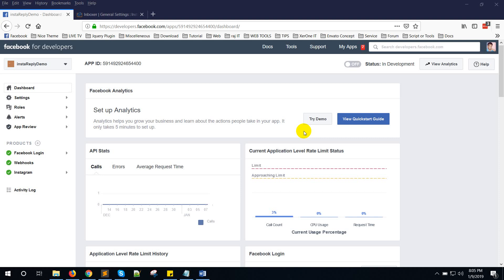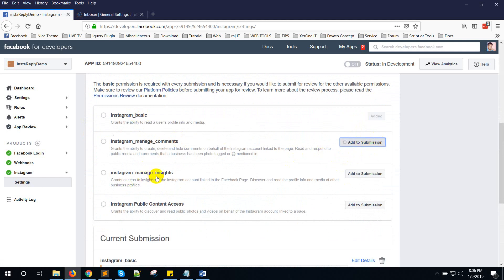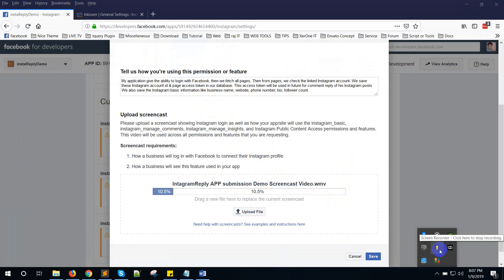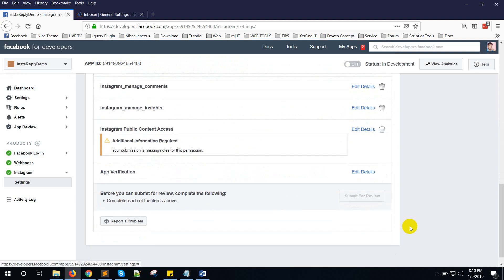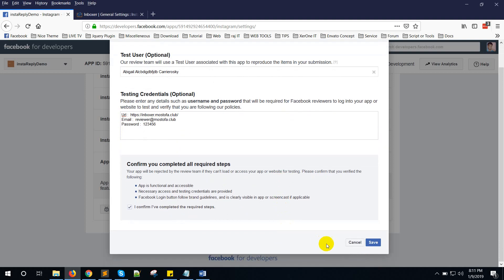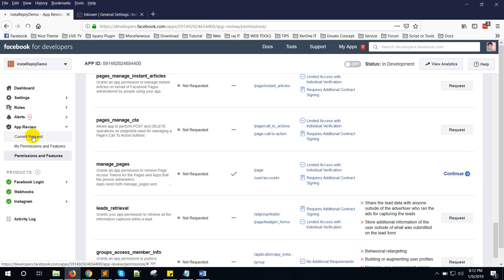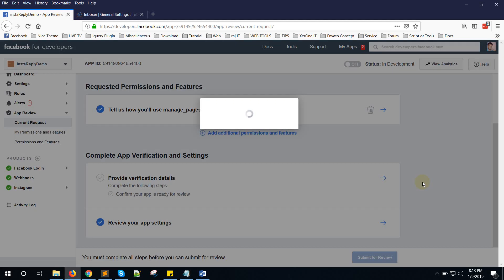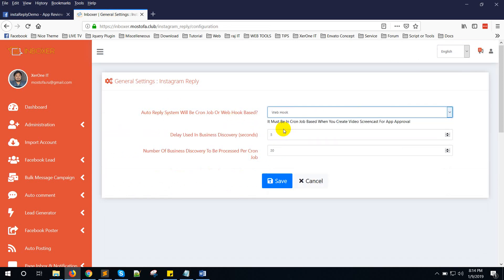How to Submit APP for IniReply Addon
How to Submit APP for IniReply Addon - an Add-on of EZ Inboxer.